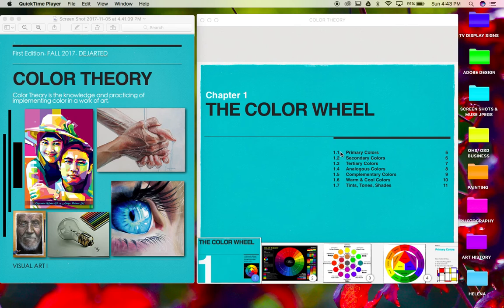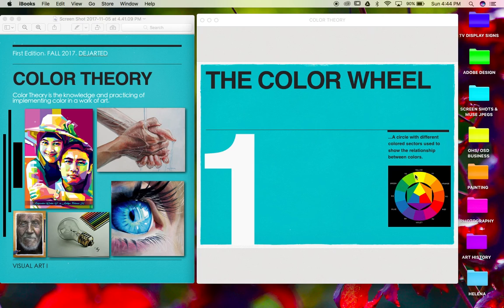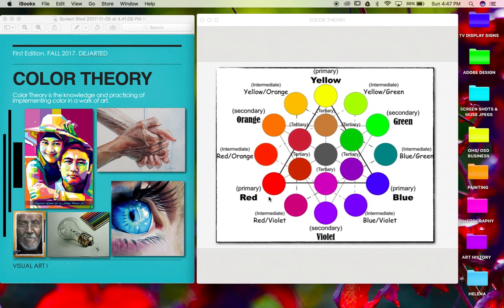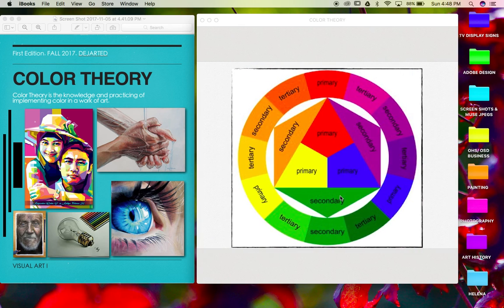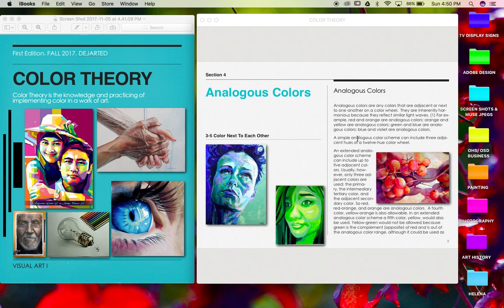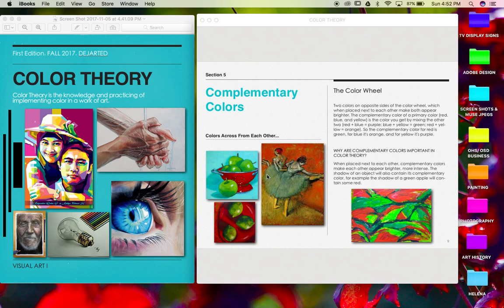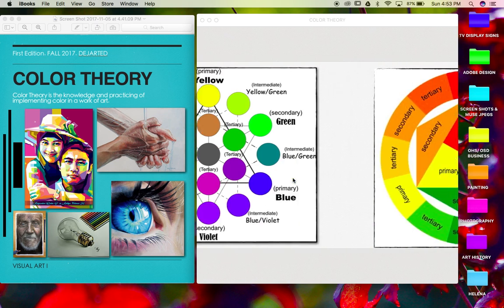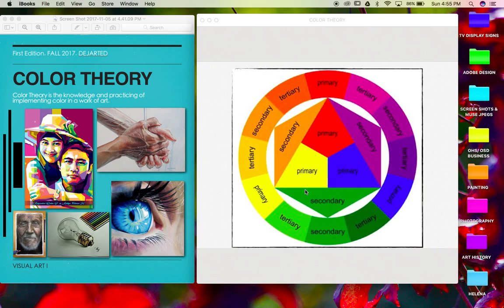INTRO TO COLOR THEORY